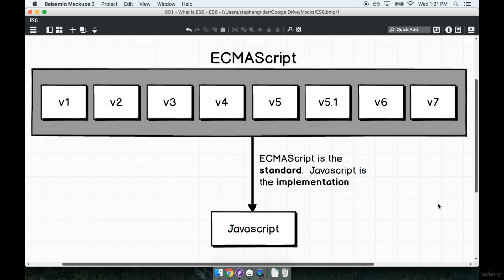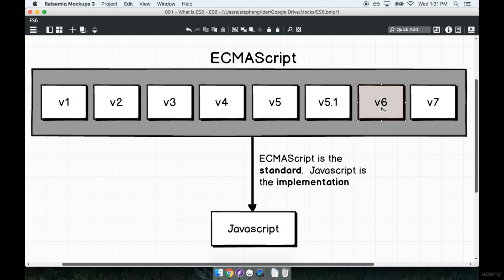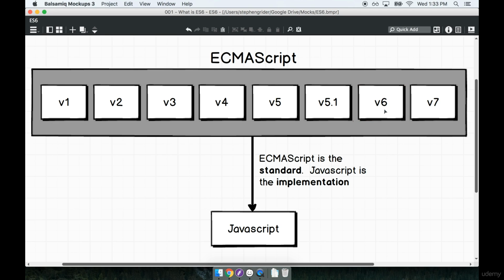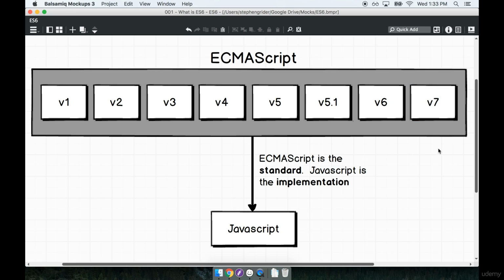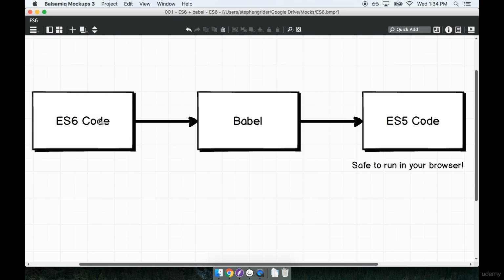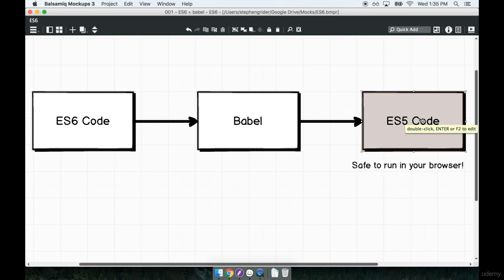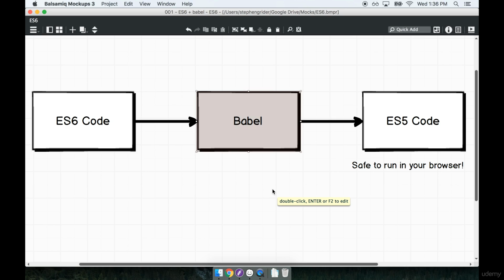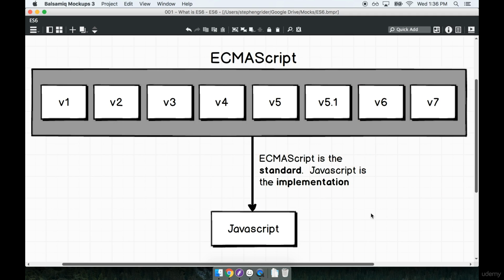ES6 Javascript 002 ES6 vs ES2015